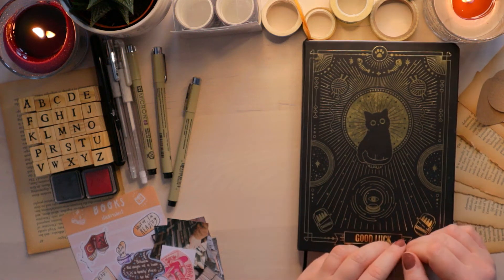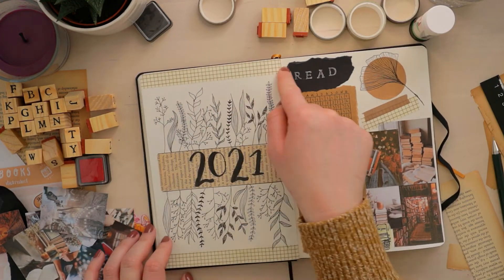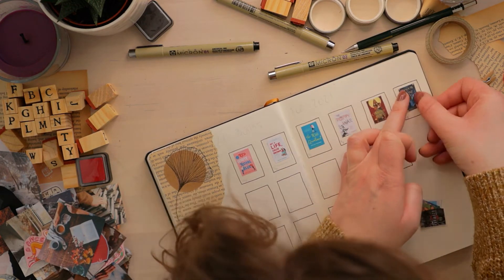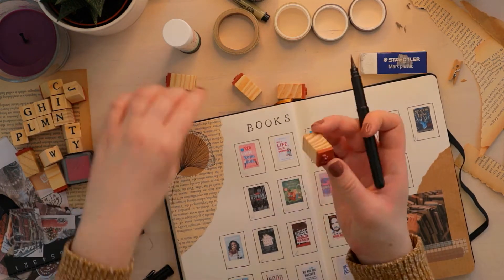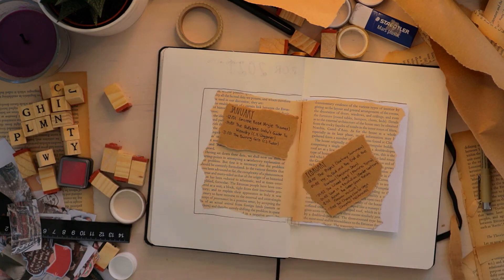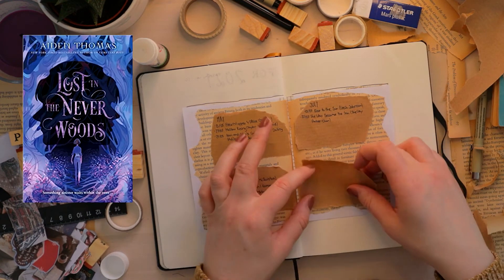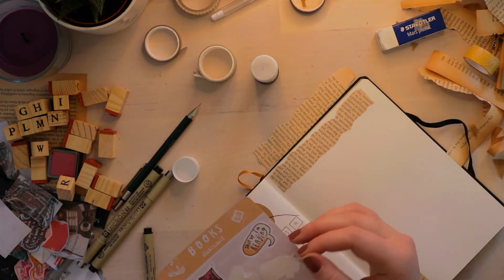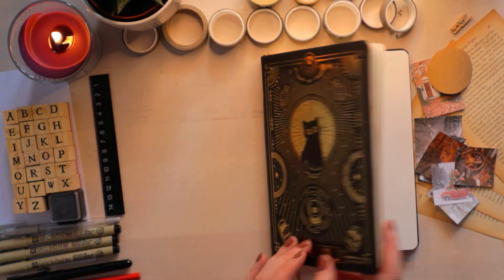2021 Reading Journal Setup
Here is yet another 2021 reading journal setup (I hope you're not bored of those yet). It includes my "21 books for 2021" and all the 2021 book releases I'm excited about (although I most definitely won't be able to read all of them). Hope you enjoy the video!